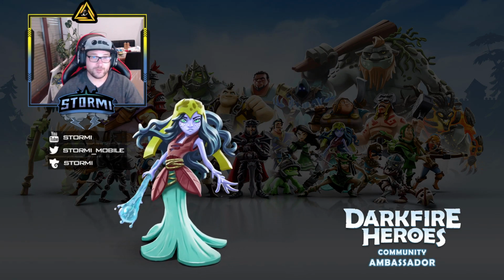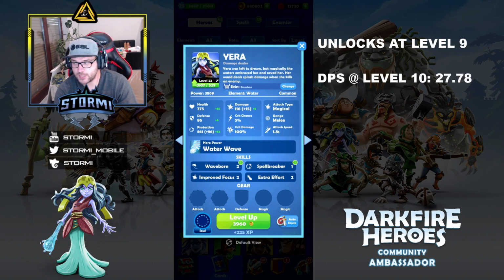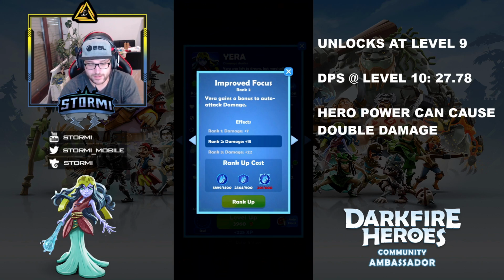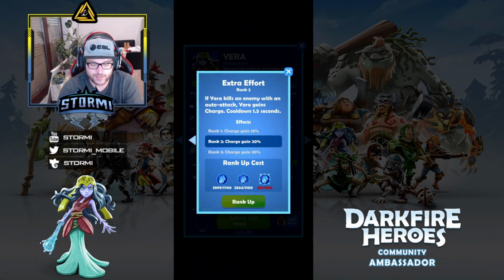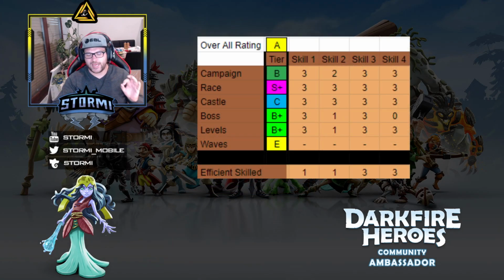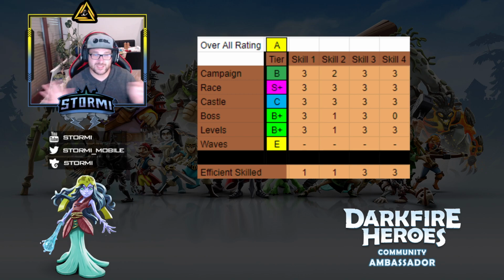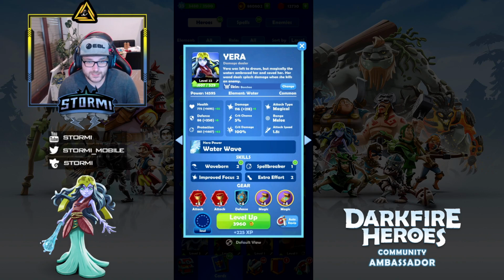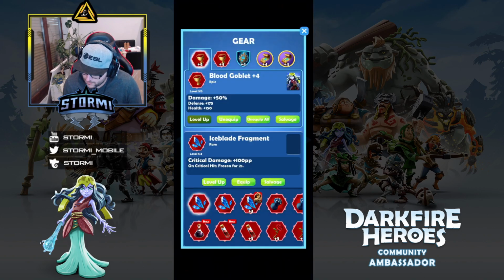🚨YERA HERO GUIDE - All necessary Infos | Darkfire Heroes #136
In this video i will answer you the following questions:
What is the core function of Yera?
How to use Yera?
Which gear should i apply to Yera?

0:00​ 🠚 Intro
0:27​ 🠚 Core Stats + Hero Power
3:38 🠚 Skills
6:43 🠚 Yera in action
8:17 🠚 Her Ratings!
11:00 🠚 Which skill to level first?
13:49 🠚 Which gear to equip?
15:15​​​​ 🠚 What are your thoughts?
Collect and battle with more than 75 heroes from 6 unique factions in this action fantasy RPG game.

Assemble teams, build strategies, and lead the brave fight against evil enemies and monsters! Prove your skills as you cast magic spells and unleash powerful special attacks to save the lost realm in this battle fantasy RPG adventure. Unlike idle games, Darkfire Heroes lets you show your skills in the entire fight against evil enemies or an evil dragon boss.

Upgrade your hero and customize your gear to master battle and fight tactics. Play a massive campaign that pits you against evil minions, brutal boss monsters and otherworldly beasts, like ancient dragons. Go up against global opponents in the PVP Arena.

all rights are and remain with the respective manufacturers

The video is unofficial  "Fan-made" content and it is not endorsed by Rovio.